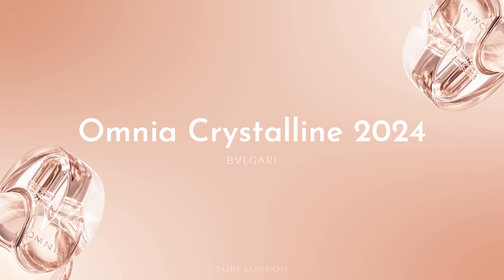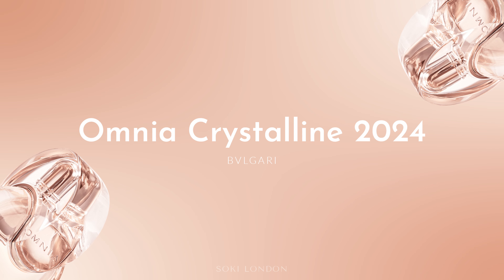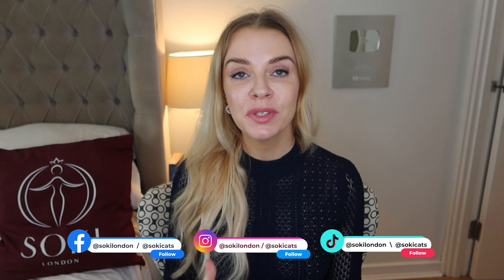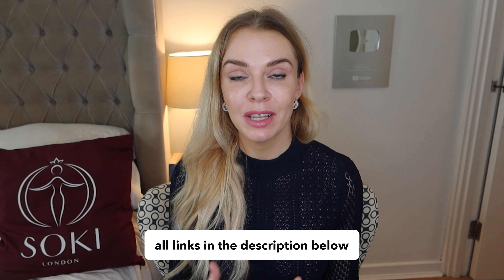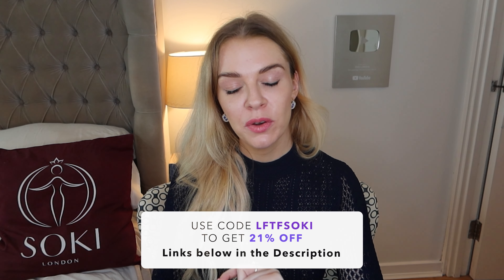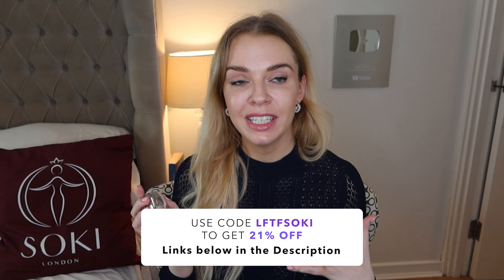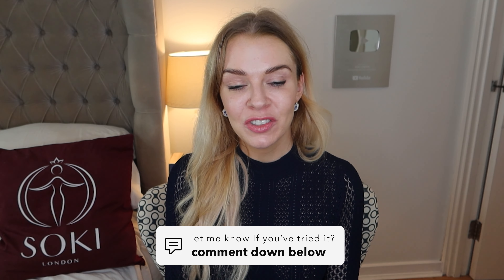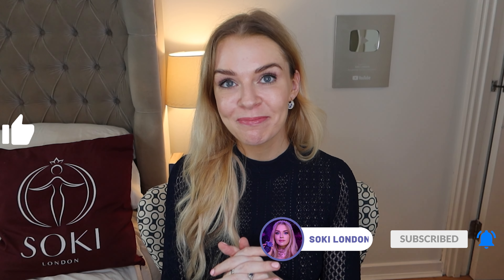NEW BVLGARI OMNIA CRYSTALLINE EAU DE PARFUM vs EAU DE TOILETTE REVIEW | Soki London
📦 Worldwide Shipping 🐰 Vegan & Cruelty Free | Also available for US, CA & AU at FragranceNet

My two cats Caesar & Cleopatra..